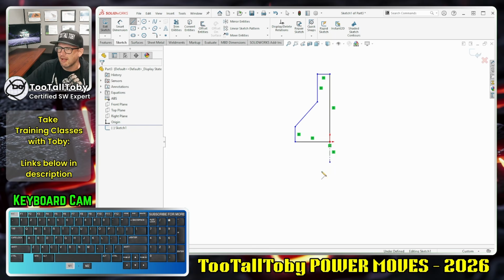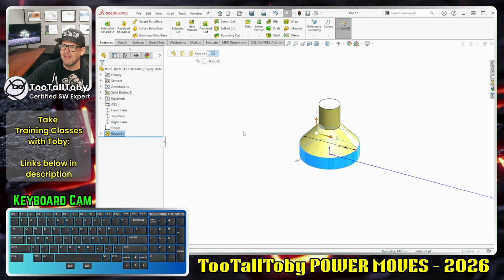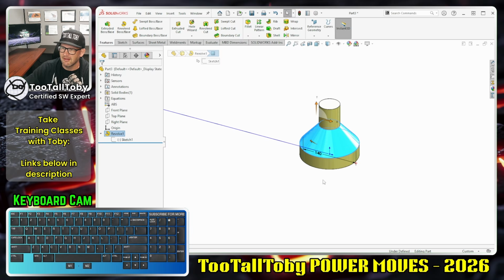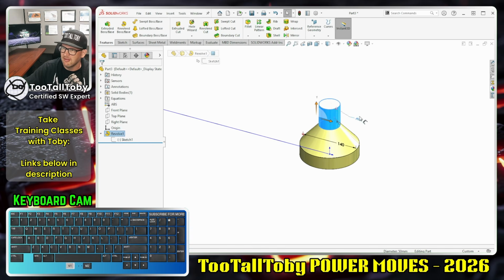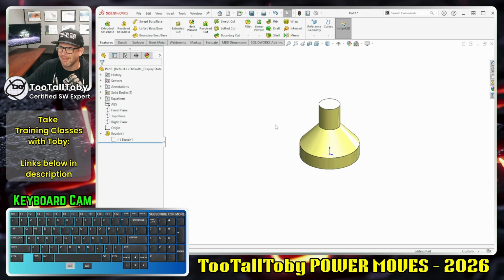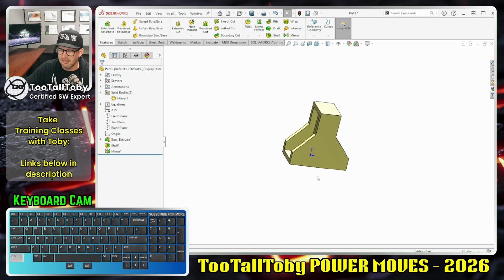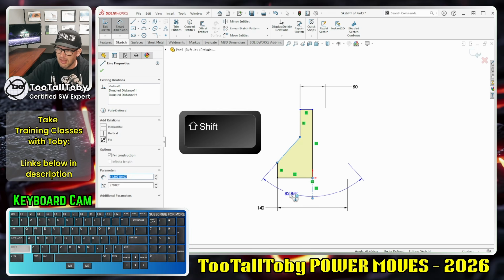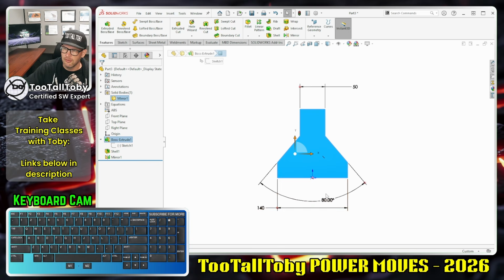SECRETS of SOLIDWORKS - Doubled Dimensions and Revolves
In today's POWER MOVE Certified SolidWorks Expert TooTallToby shares a powerful tip to help you save time by learning how to leverage the power of doubled dimensions in sketch mode.